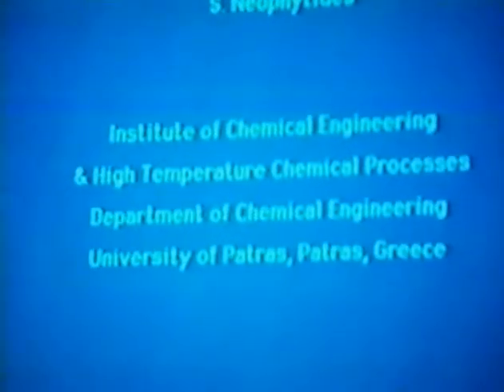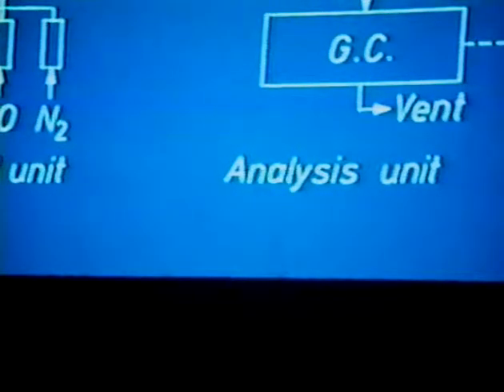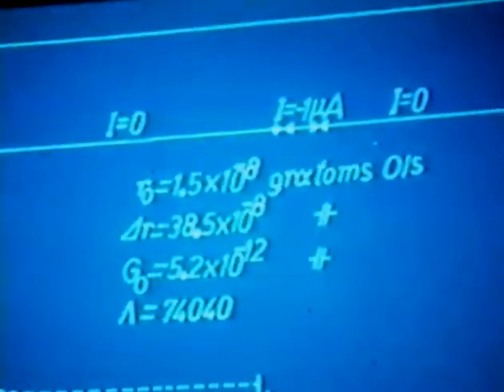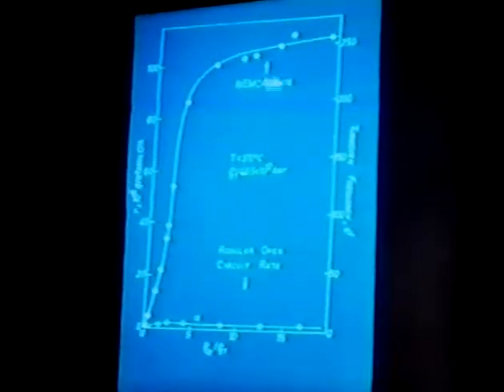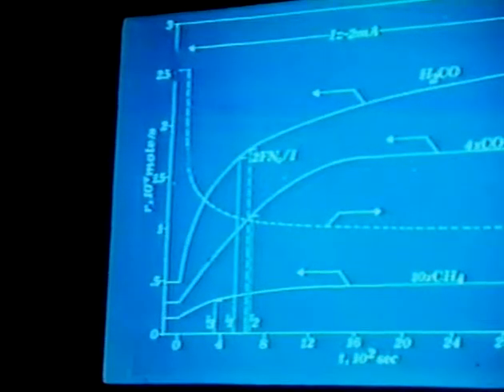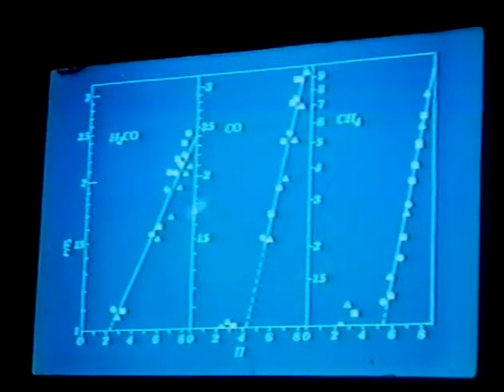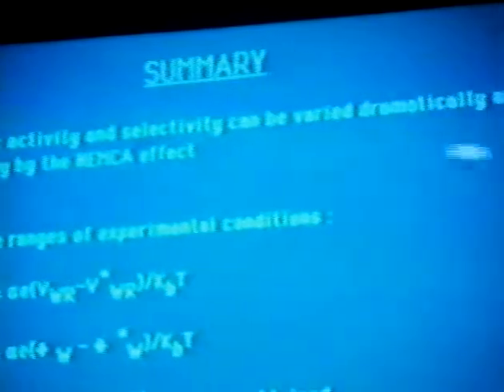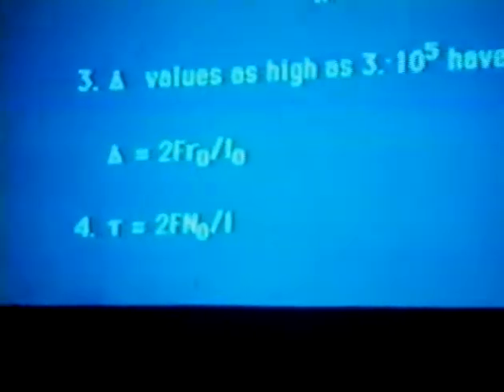C Veyenes: electrochemical modification of catalyst activity